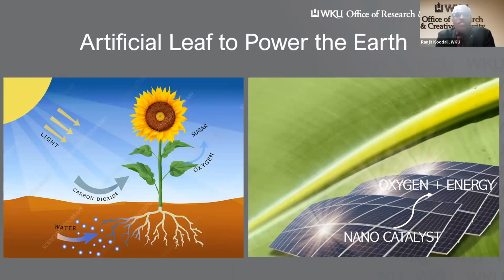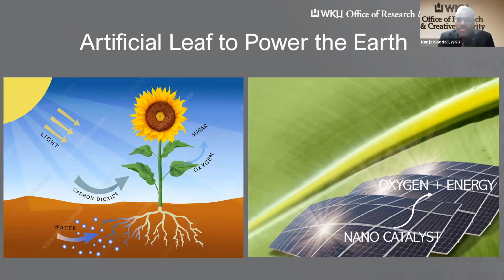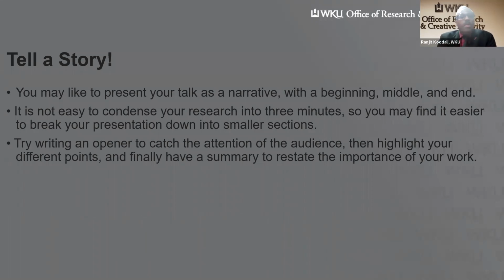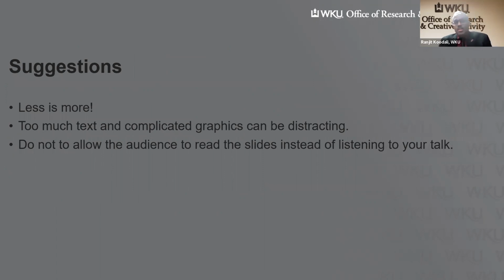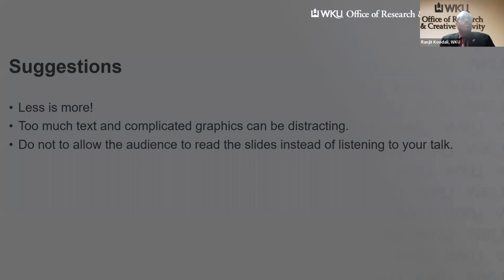How to Present a Flash Talk